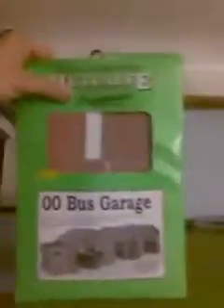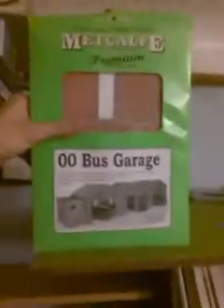Chancers view 25 09 13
Modelling chat and projects, Aaron Newlands Israeli group build. Tour of my modelling room. Display Shelves, RAF Stations, Ground Crew and invading chinchillas.